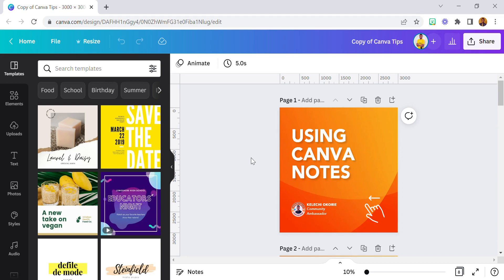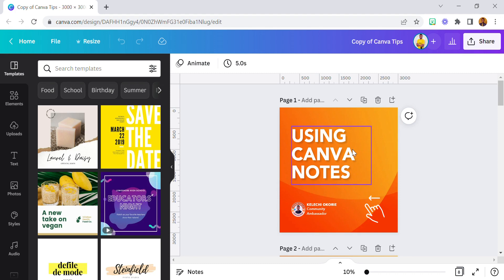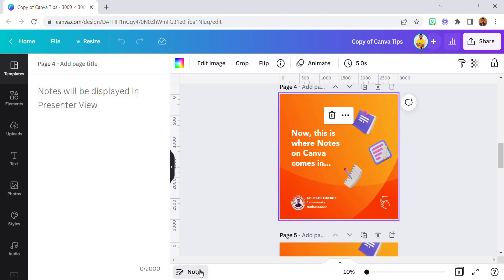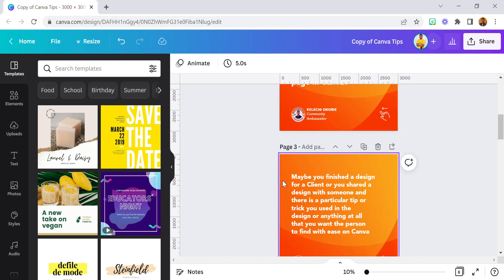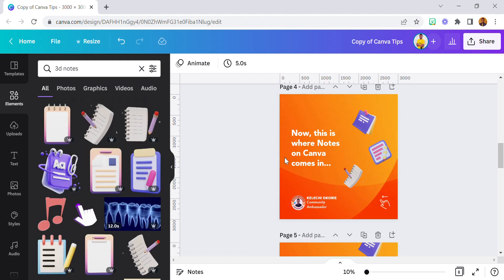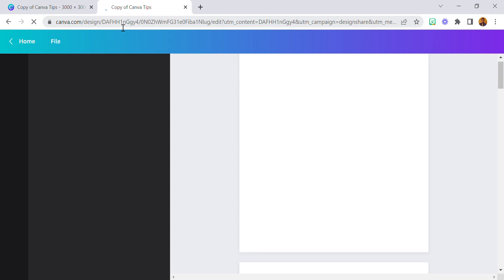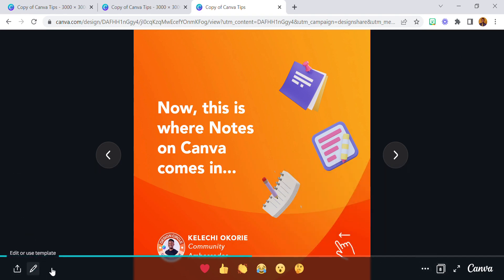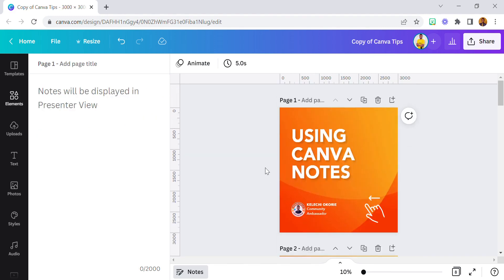Using Canva Notes